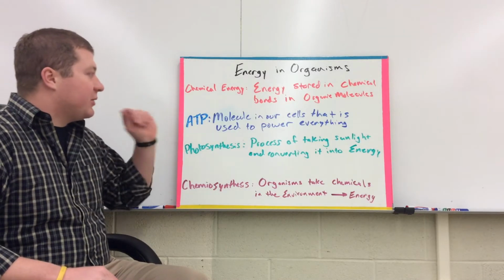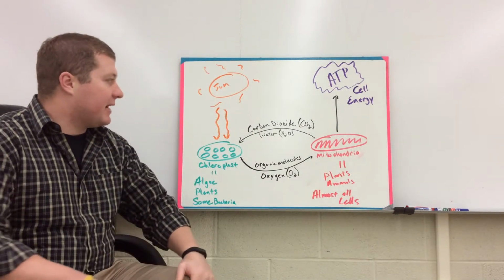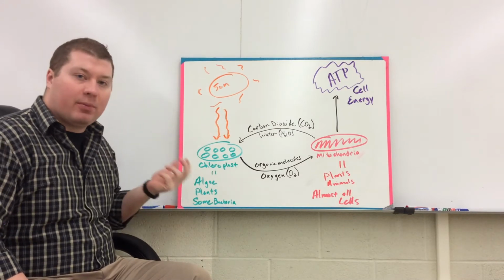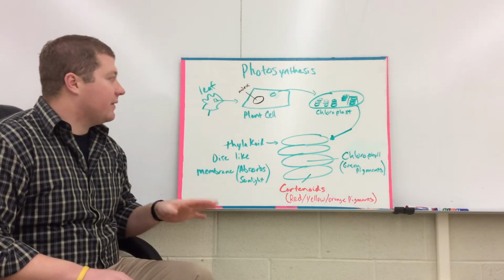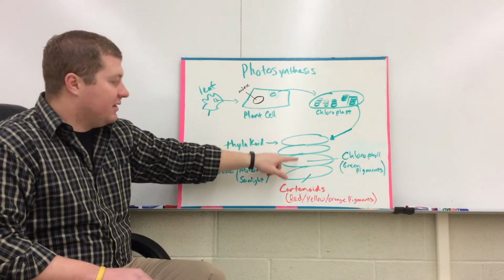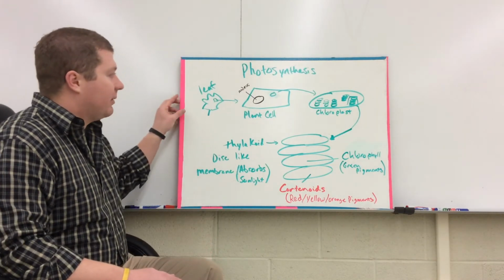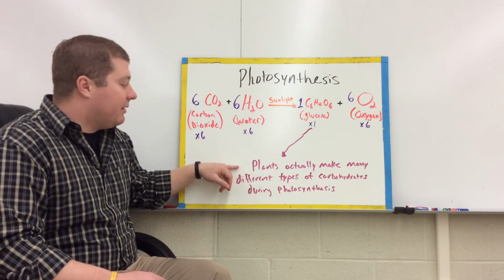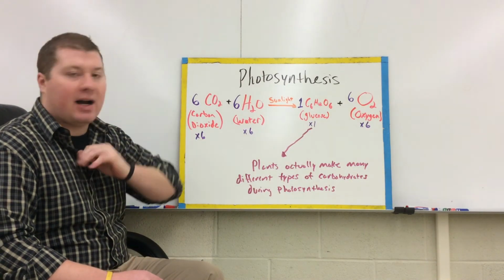January 6, 2015